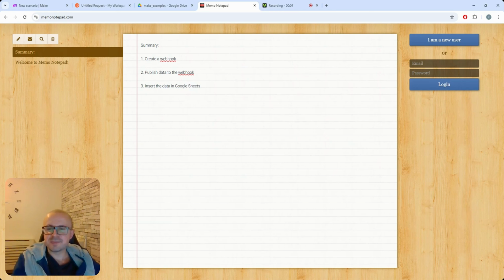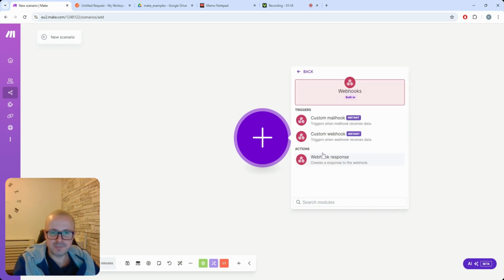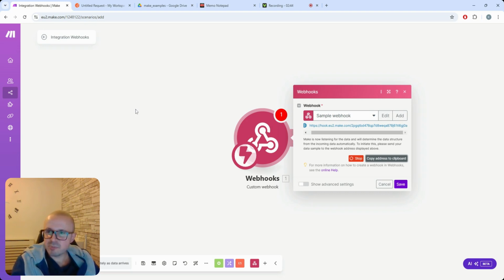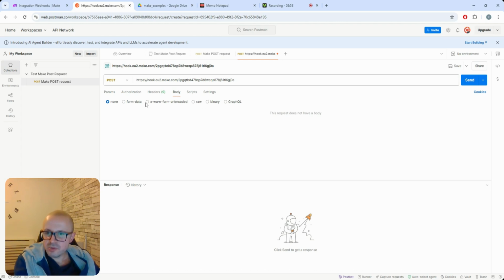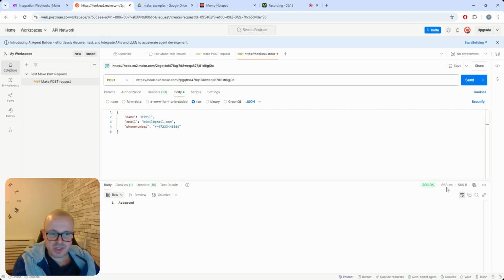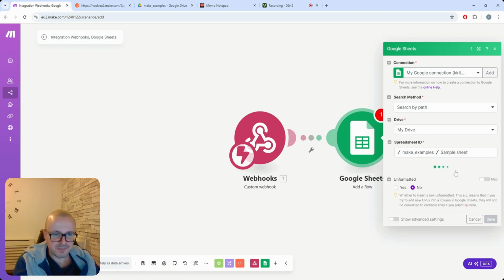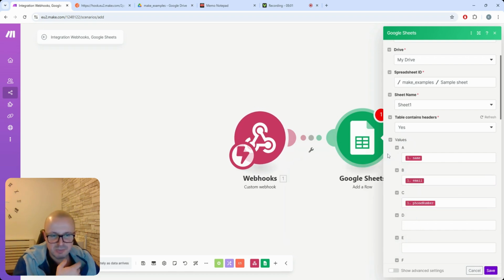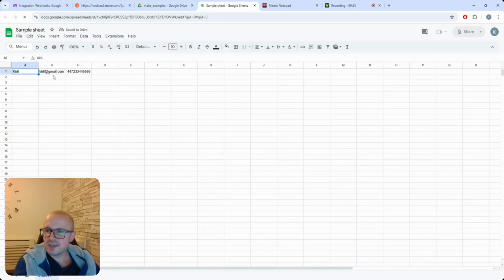Automate Like a Pro! Connect Webhooks to Google Sheets with Make (Step-by-Step Guide)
In this tutorial, I’ll show you step-by-step how to create an automation in Make that connects a Webhook to Google Sheets!